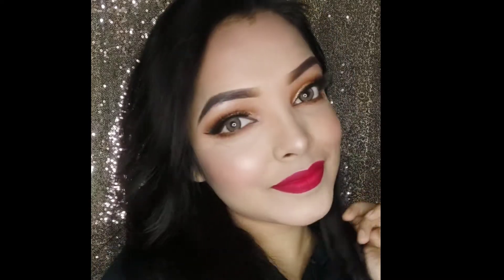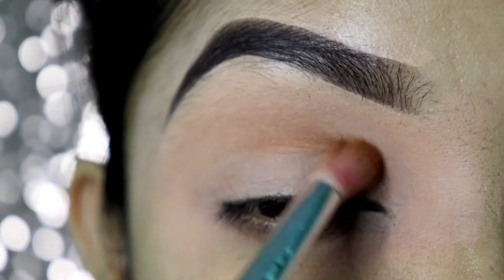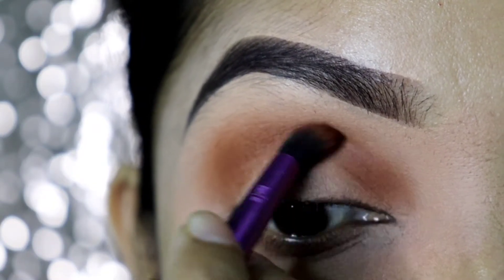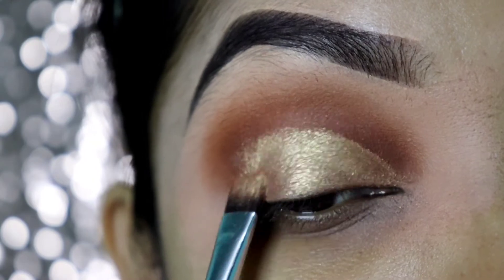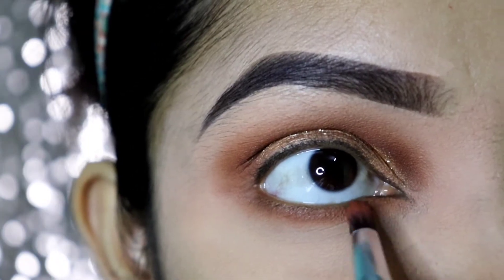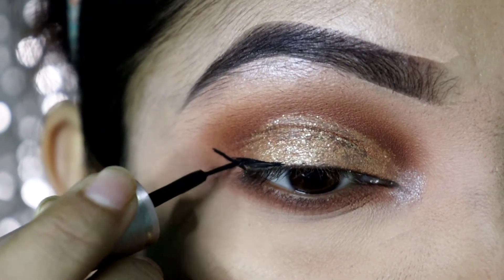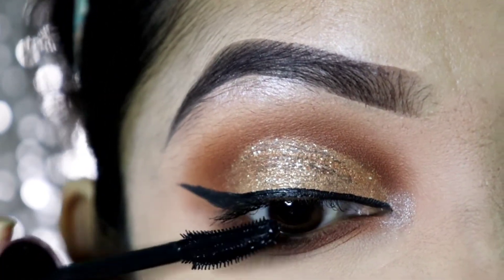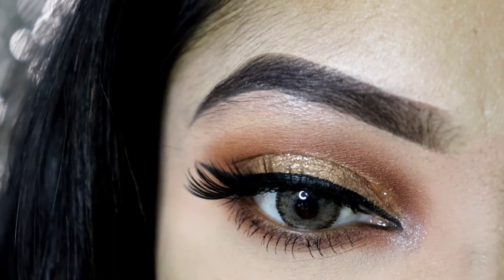BRIDAL EYE MAKEUP TUTORIAL II STEP BY STEP GLITTER EYESHADOW TUTORIAL FOR BEGINNERS I Tasmiha Jannat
Hello beautiful people,hope u r doing well,today in this video,i create a cute bridal eye makeup,which is very easy.u can create this eye look as well as.This tutorial is for everyone who plans to do a Traditional Asian/Indian/Pakistani Bridal Makeup either on self or someone else. This makes a great day time wedding ceremony look and features a gold glitter  cut crease look taught step-by-step.

Product details-
Concelar- Revolution,shade c7
Eyeshadow palette- tecnic the heat is on palette,focallure wonder palette
Eyebrow- Revolution dark brown eyebrow pencil
Moisturizer-vitamin-e cream the body shop
Primer-vipera paradise primer
Foundation- Wet and wild photofocus foundation
Loose powder- W7 banana dreams loose powder
Highlighter- Revolution sophex highlighter palette
Eyeliner-lakme
wet & wild pressed glitter

Maybe you would like to see others video-